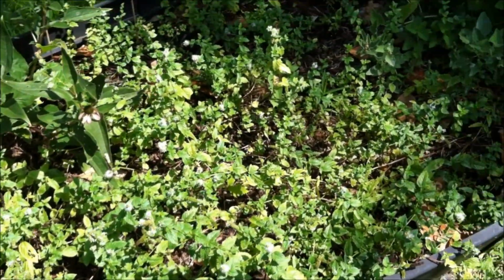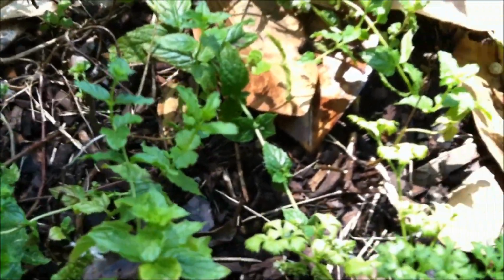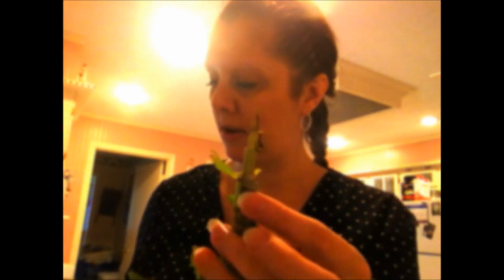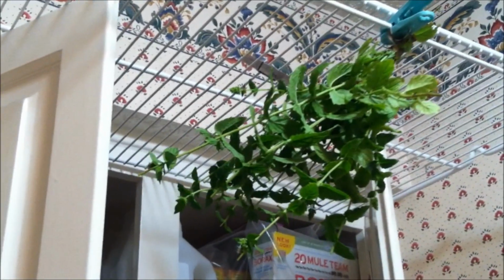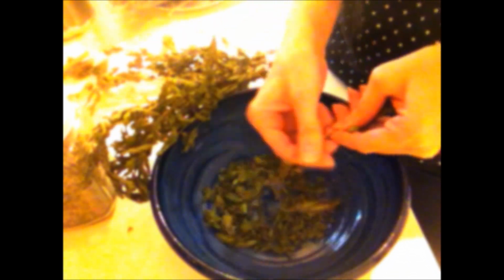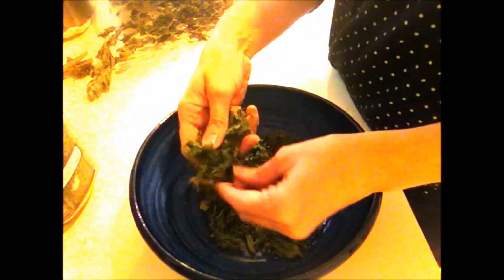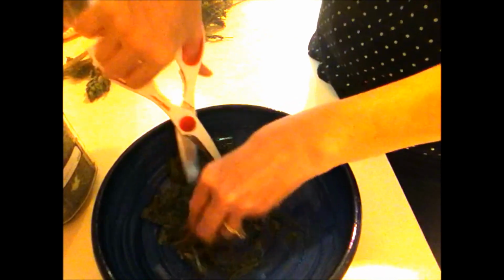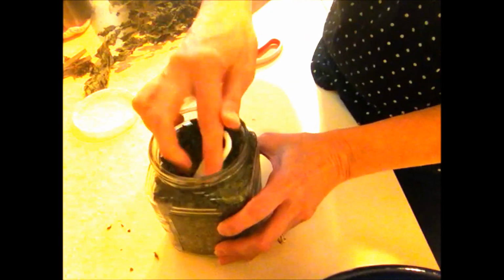CTF E146: Growing, Drying, and Using Peppermint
Peppermint is a fabulous herb and has many uses. It can be used in teas by itself or mixed with other herbs to add benefits or simply to enhance the flavor of more unpleasant medicinal herbs. Peppermint (and other herbs in the Mint family) is used to treat the symptoms of digestive issues, respiratory ailments, pain, and many other situations. It is an anaesthetic, has anti-inflammatory properties. Menthol is the basic component and is used in many of today's prepared products as a decongestant, expectorant, and flavor additive.  As with all herbs, if you are currently taking medication, check with your doctor or pharmacist to verify that peppermint does not interact badly with what you're taking.